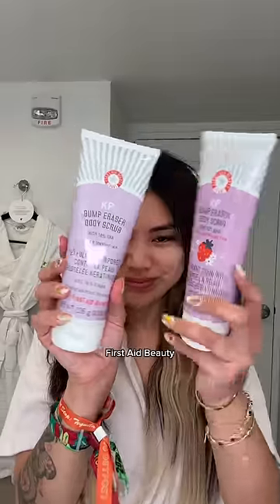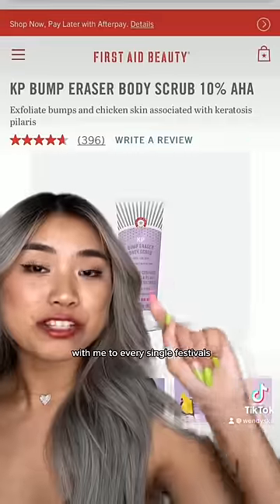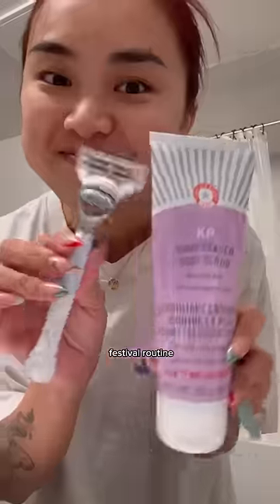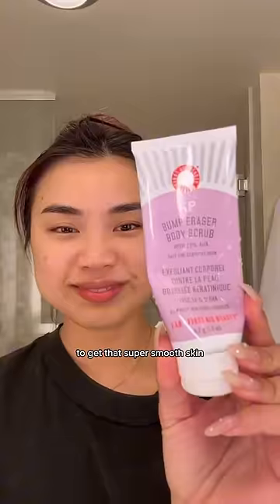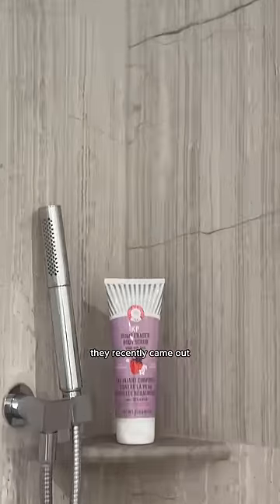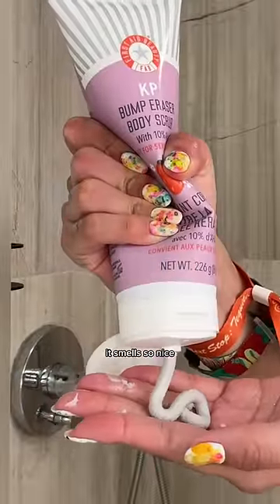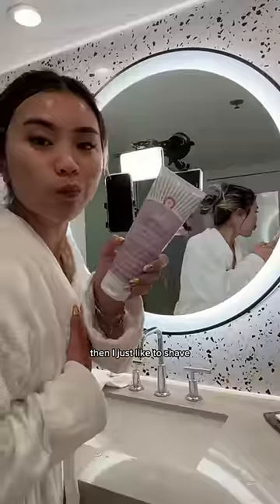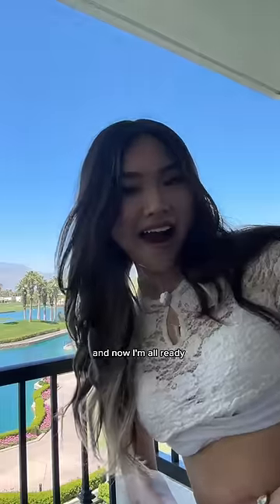I NEED TO USE THIS BEFORE ANY FESTIVAL 🌵🎡